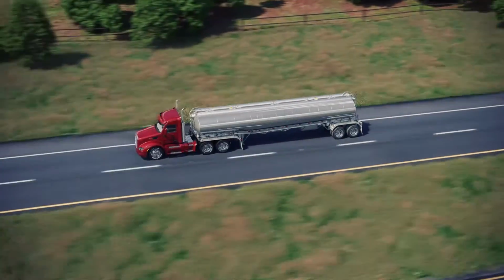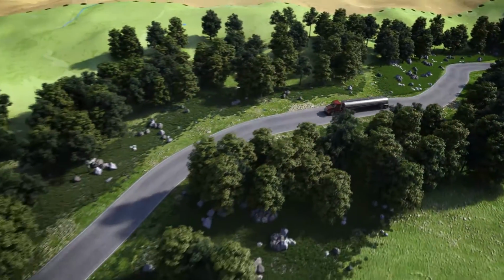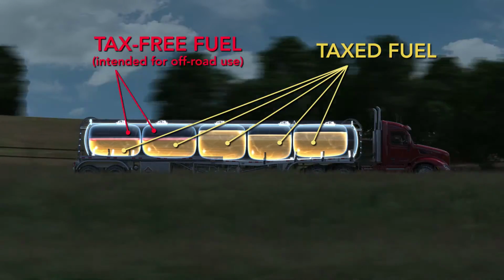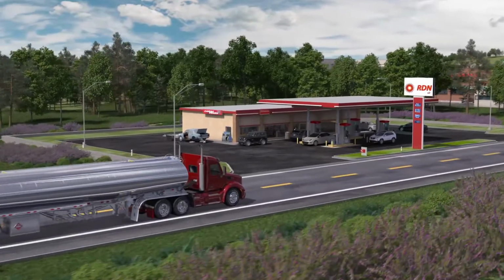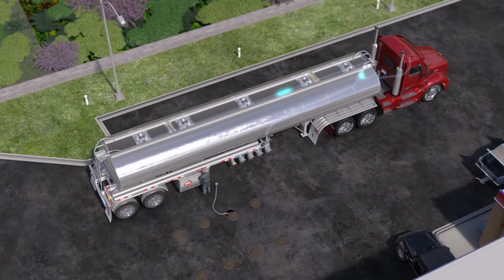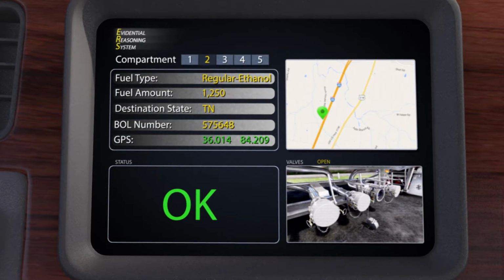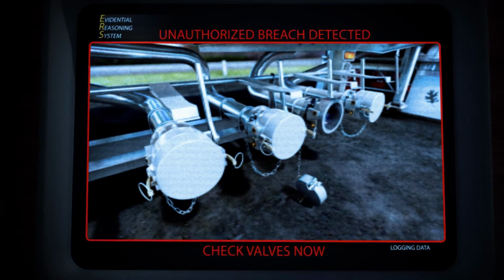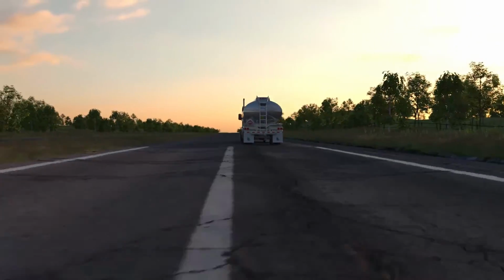Fuel Auditing and Tracking System (FA&TS) 1080p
This video presents the "Supply Chain-Based Solution to Prevent Fuel Tax Evasion" system developed by Oak Ridge National Laboratory for the FHWA's Office of Highway Policy Information through funding granted by the FHWA's Exploratory Advanced Research Program